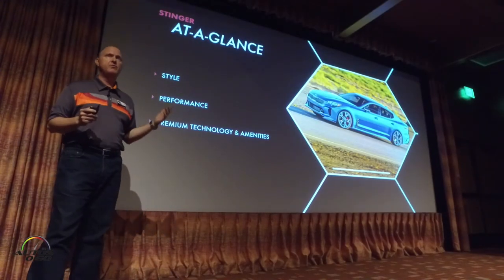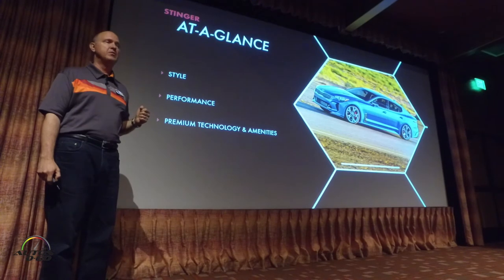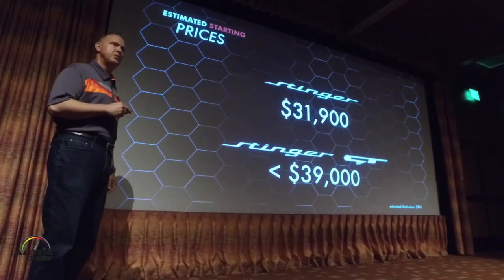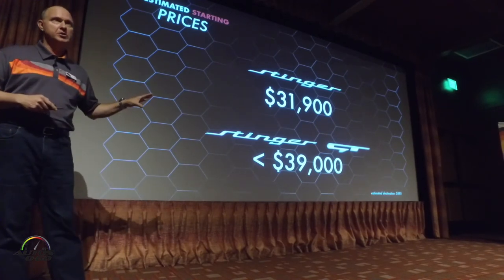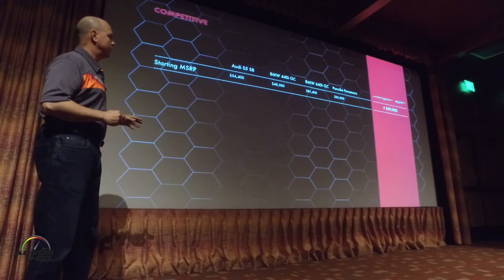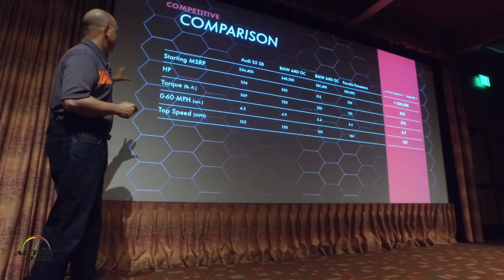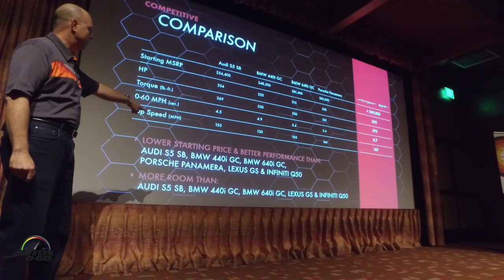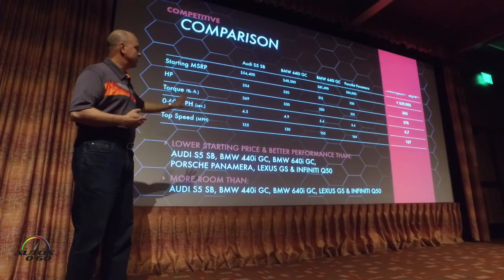2018 Kia Stinger Pricing Presentation by VP of Product Planning, Orth Hedrick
2018 Kia Stinger Pricing Presentation by VP of Product Planning, Orth Hedrick.

The 2.0-liter twin-scroll turbocharged four-cylinder Theta II engine produces 255 horsepower at 6,200 rpm with 260 lb.-ft. of maximum torque available from 1,400 – 4,000 rpm, propelling the Stinger from 0-60 mph in just 5.9 seconds. Performance credentials are further enhanced through the available 3.3-liter twin-turbo V6 Lambda II engine, which produces 365 horsepower at 6,000 rpm and offers 376 lb.-ft. of torque from 1,350 – 4,500 rpm.  With more power on tap than the Audi S5 Sportback, BMW 440i Gran Coupe, and Infiniti Q50, the Stinger is positioned to be a worthy challenger to the competition.  As such, the Stinger GT accelerates to 60 mph in 4.7 seconds, quicker than the six-cylinder Porsche Panamera. Pushing the twin turbocharged V6 to its full potential will allow the Stinger GT to achieve a governed top speed of 167 mph.